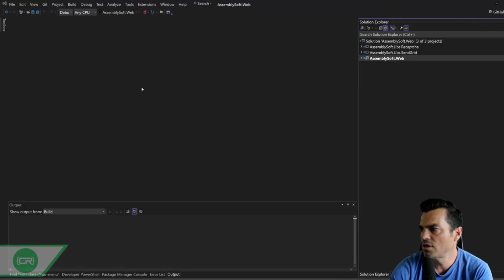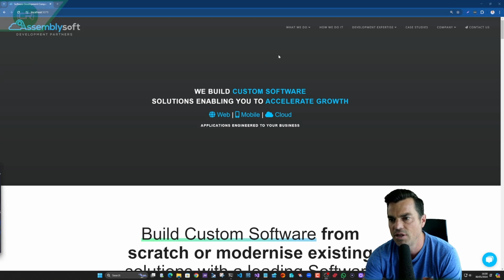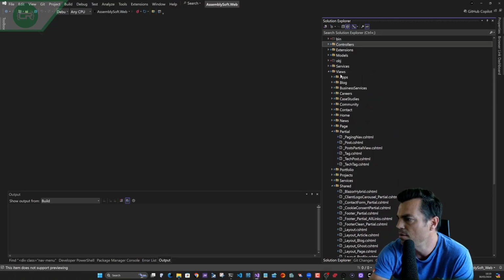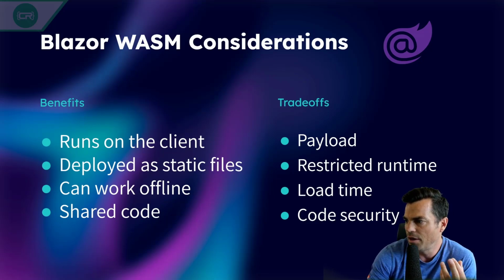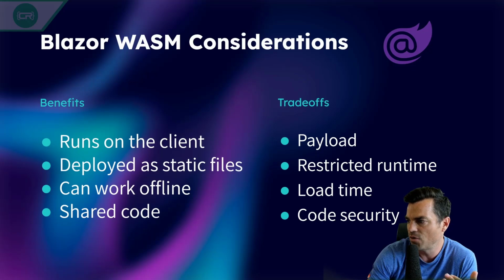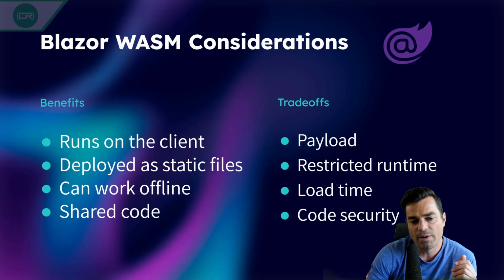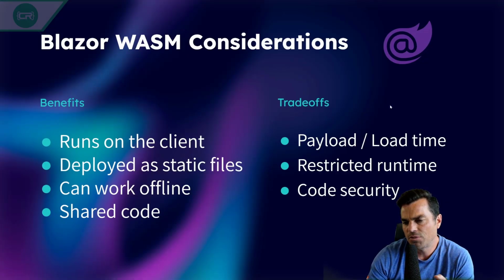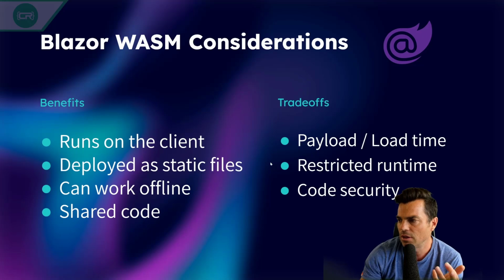Migrating ASP.NET Core MVC to Blazor WebAssembly (Part 1) | Benefits & Tradeoffs Explored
Welcome to Part 1 of our Blazor Development series! In this video, we introduce you to the process of migrating an existing ASP.NET Core MVC web application, written in .NET 6, to a Blazor WebAssembly application using .NET 8. We'll explore the benefits and tradeoffs of making this transition, focusing on maintaining brochureware benefits and achieving zero-cost hosting.

Key Highlights:
ASP.NET Core MVC Overview: Take a closer look at our existing ASP.NET Core MVC web application, built with .NET 6, and understand its core functionalities and features.
Blazor WebAssembly Benefits: Discover the advantages of migrating to Blazor WebAssembly, including improved performance, enhanced user experience, and the ability to leverage C# for both client and server-side development.
Tradeoffs & Considerations: Learn about the potential tradeoffs, such as initial migration efforts and learning curve, and how to mitigate these challenges effectively.
Cost-Effective Hosting: Explore strategies for achieving zero-cost hosting while maintaining the full brochureware benefits of your application, ensuring it remains visually appealing and informative.
Migration Strategy: Gain insights into the step-by-step approach to start your migration journey, setting a solid foundation for a smooth transition.
By the end of this video, you'll have a clear understanding of the motivations behind migrating to Blazor WebAssembly and the practical steps involved in beginning this transformation.

In this, part 1 video in the series, we walk through migrating an existing ASP.NET Core MVC Web application to a Blazor WASM application. We will perform this step by step with insights, bringing our decisions into context for a real-world ASP.NET Core web application that is running in production.